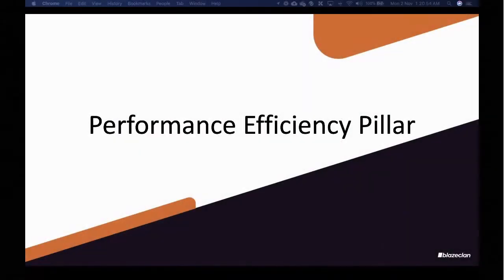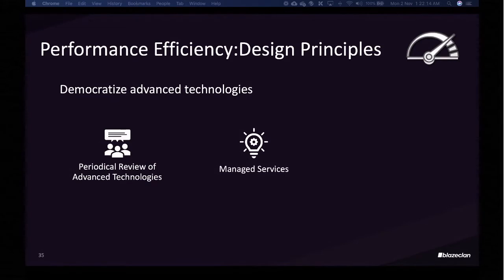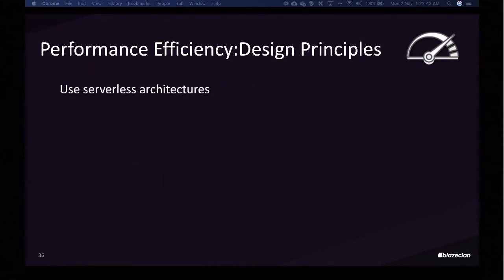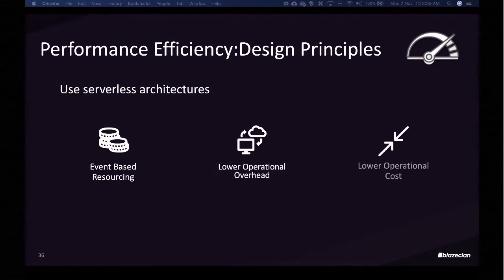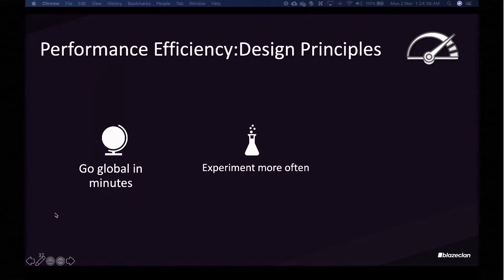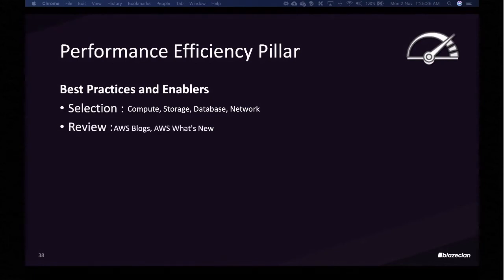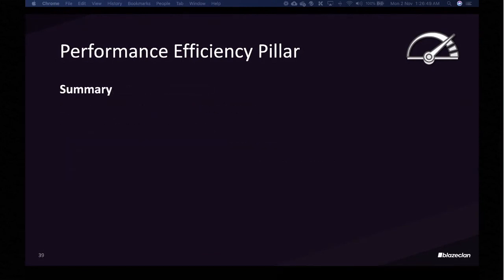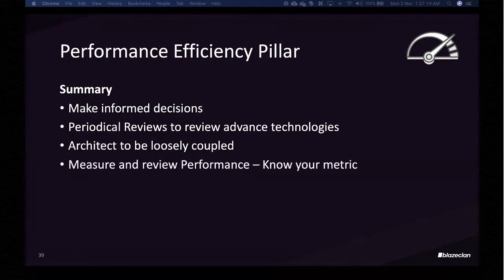Well Architected Framework - Performance Efficiency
An overview of Performance Efficiency Pillar and its Design Principles